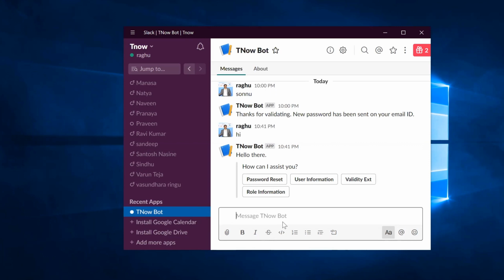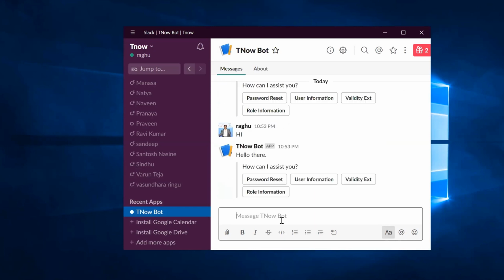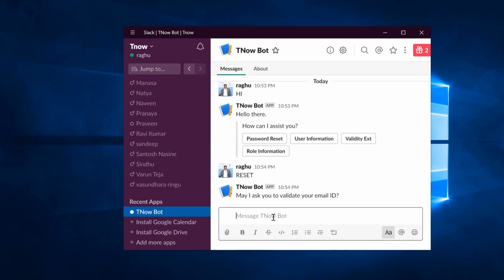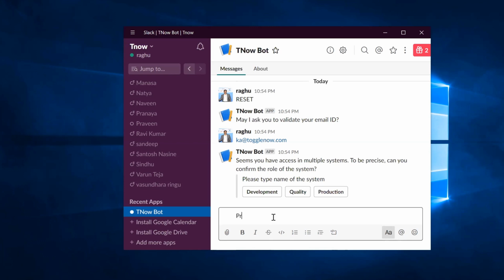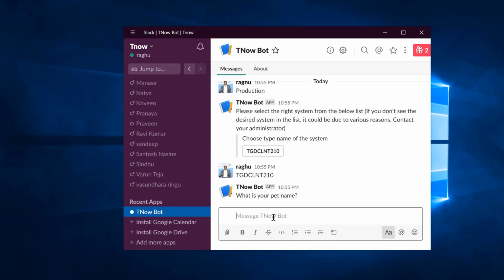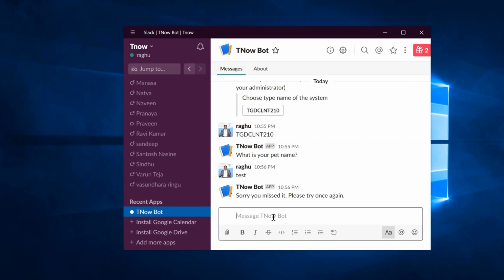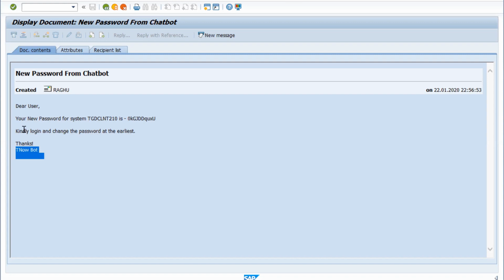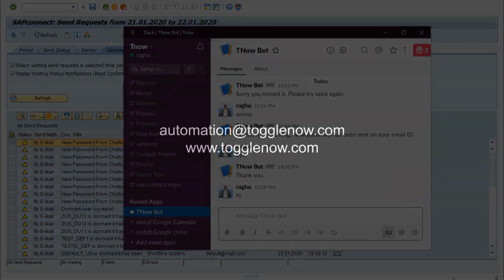Conversational ChatBot in SAP Security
BOTs are ruling the world.  94% of CEOs believe that implementing BOTs have increased productivity and also eliminated the need of manual activities. Here is an example that shows how the Conversational ChatBots can be used in SAP Security space.